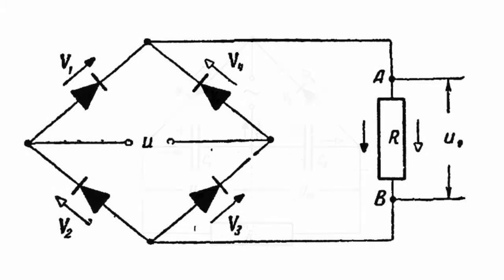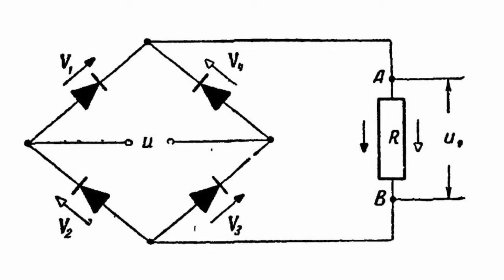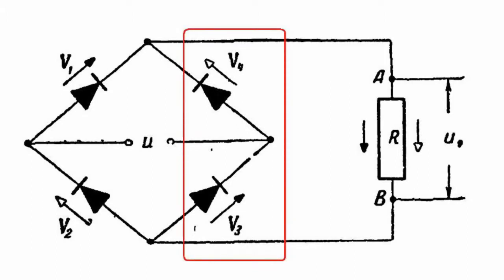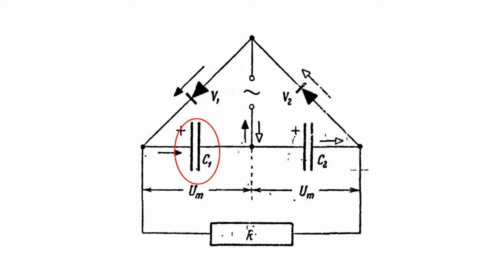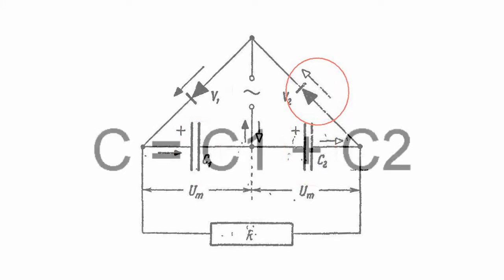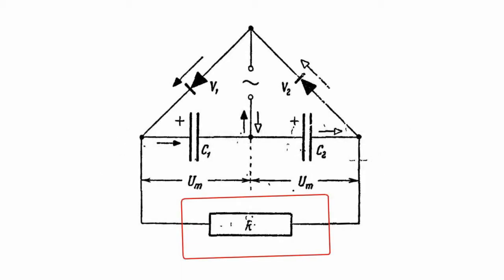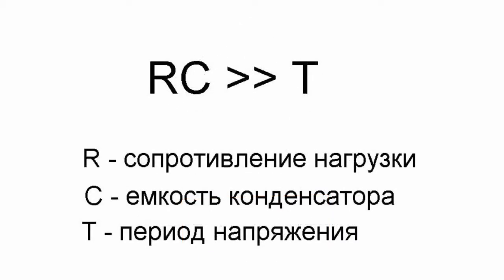Semiconductor Voltage Doubler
Semiconductor Voltage Doubler      Devices with unidirectional conductivity may be used not only for rectifying a signal but also have other applications. An example of such an application is the voltage doubler circuit right here.      We'll build it based on a regular full-wave rectifier circuit.       Let's replace rectifiers V3 and V4 with capacitors C1 and C2 of the same capacity. During the first half-period after it has been switched on rectifier V1 charges capacitor C1 up to the maximum value of supply voltage.      During the second half of the half period capacitor C2 is charged through rectifier V2. At the same time the voltages at capacitors C1 and C2 are added. Capacitors may discharge only to load R. On the condition that the multiple of the load resistance and the capacitor's capacity by far exceeds the AC voltage cycle, voltage changes will be very small.      In practice, with a roll-off time of about 0.2 seconds and a load of about 1000 Ohms, we'll need capacities of dozens of microfarads. Thus, doubling circuits are used. In particular, they are used in transformless feed circuits of radio receivers.